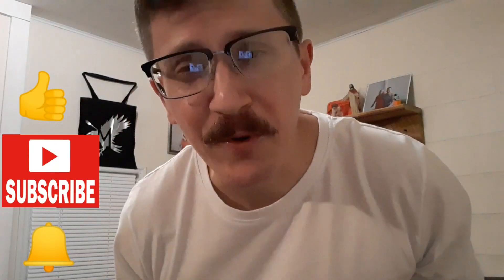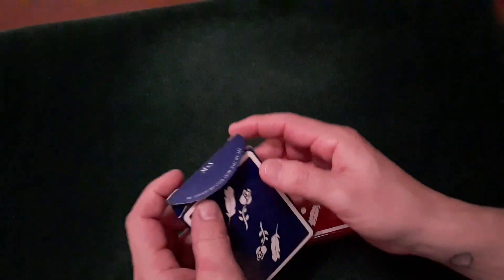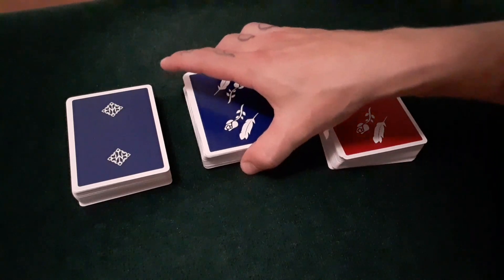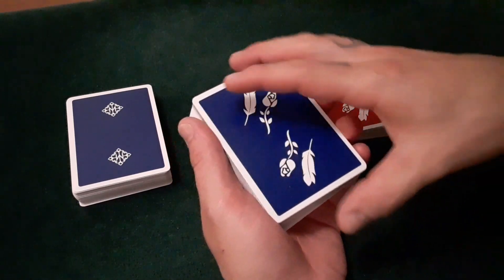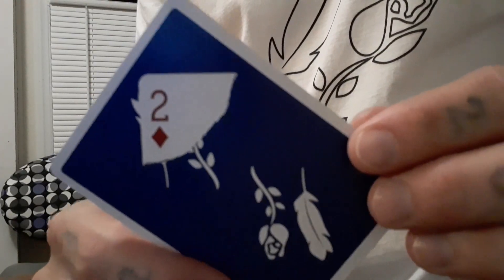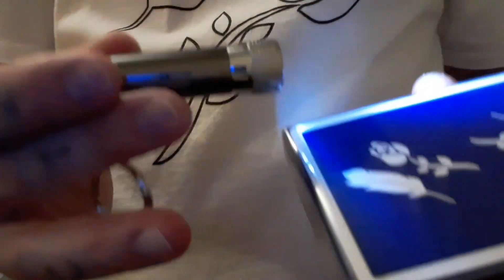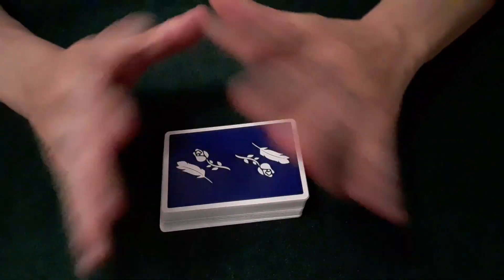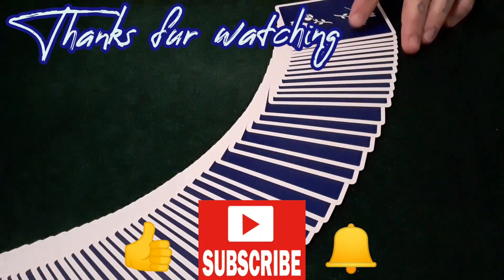Blue Remedies MxS "DECK REVIEW"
V2 Remedies Playing Cards aka Blue Remedies are the newest offering from Daniel Madison and Daniel Scheider.

The deck comes in a rich and deep blue colorway but merely considering this deck to be a color change from the last Remedies v1 would be grossly mistaken. There are many differences, points, and thoughts to be shared concerning these cards and my subjectivity is but one man's thoughts. You will do well to hear what others have to say also.

Discussed:
- tuck
- card back design
- face design
- stock, finish
- feel and card handling
- secret inclusions
- theme and theory
- overall thoughts

Be safe. Be sane. Be blessed🤓🙏